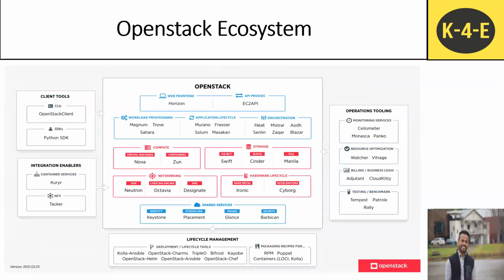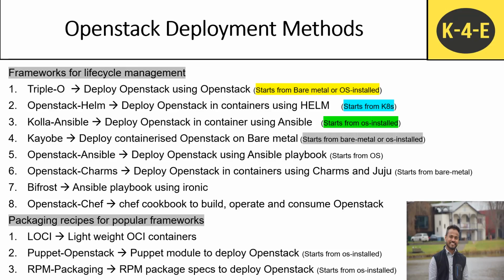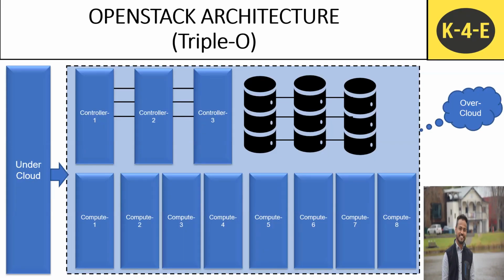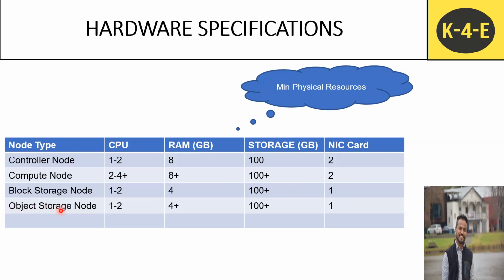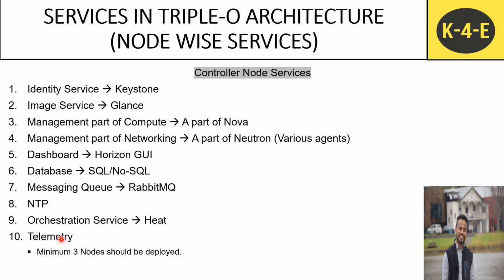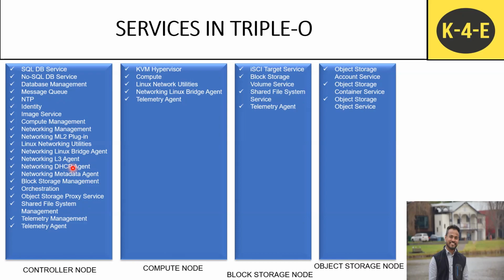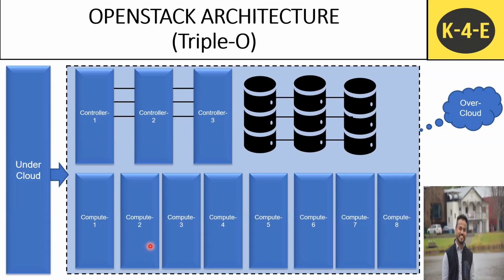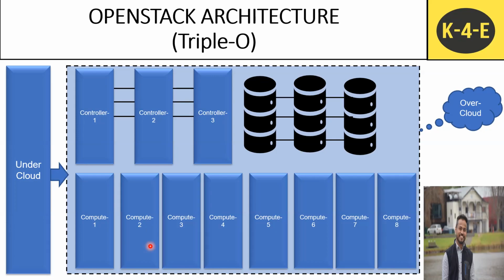S02_03 Openstack english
Day03 of Openstack class.